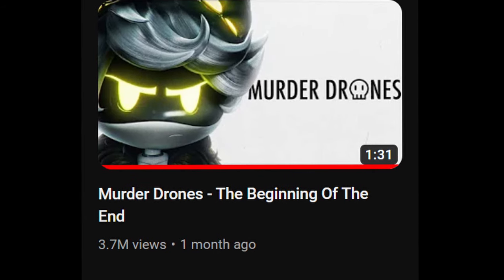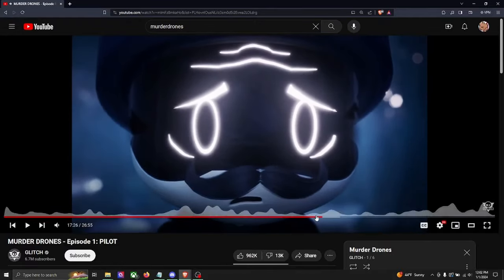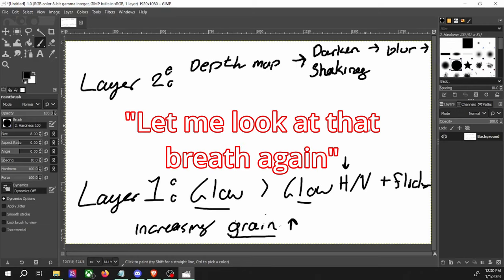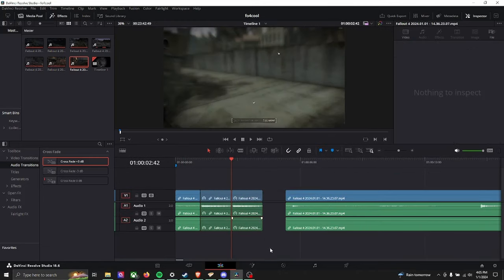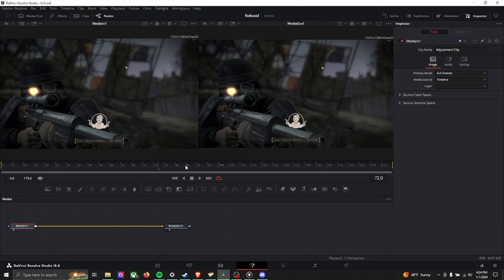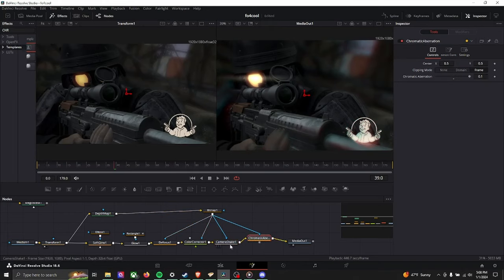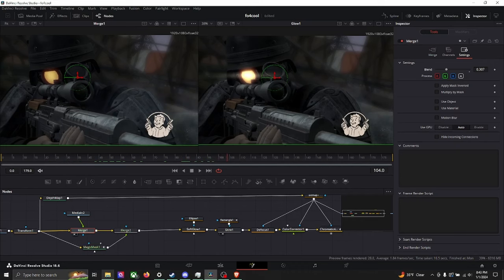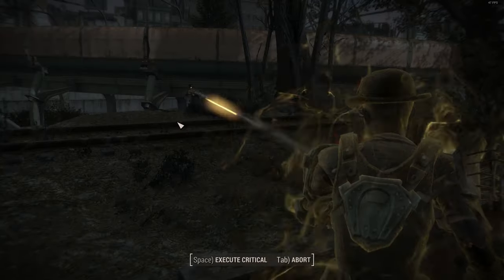[Edit] STEALING Murder Drone's Editing.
Another edit for my wall :sunglasses: (I cant do sunglasses emote in my description, just pretend there's an emote with sunglasses)

chapters:
0:00 Example
0:22 Intro
0:53 Analysis
1:58 Planning
3:51 Edit
9:02 More Examples